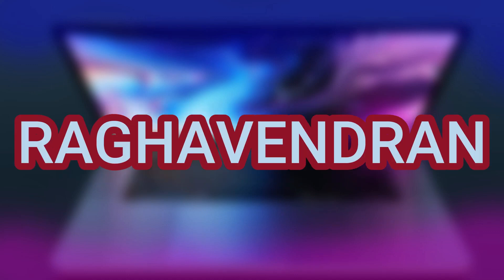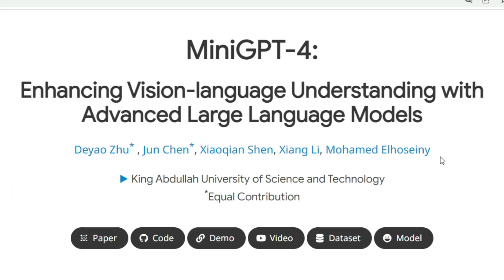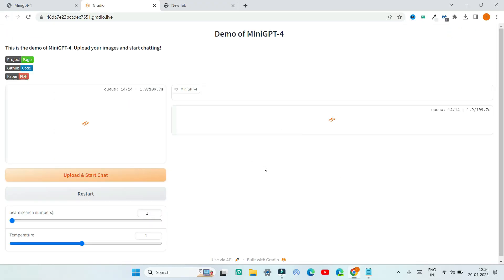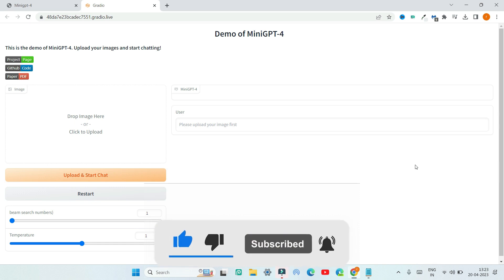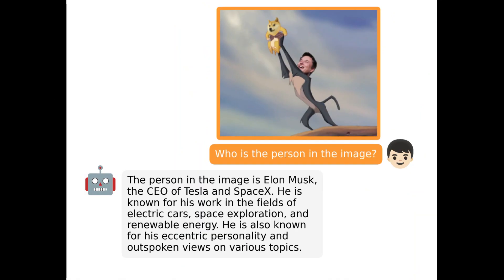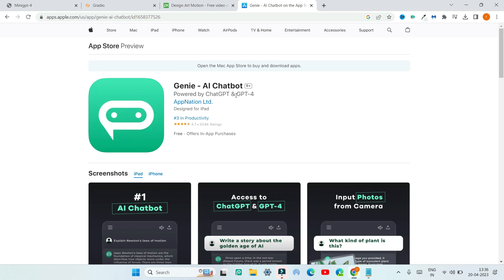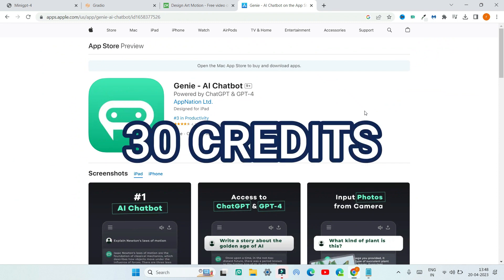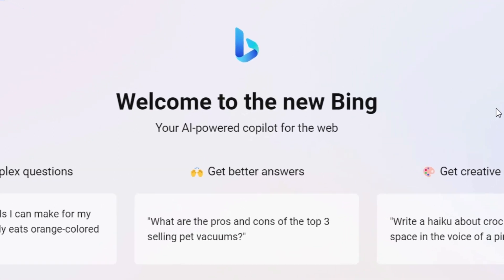How To Use GPT-4 with Image Inputs for FREE - Visual Inputs in GPT-4 for Free (Without ChatGPT Plus)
Use GPT-4 (AI) with Image Inputs or Visual Inputs for free. The Image Input feature of GPT-4 can be used for free without ChatGPT Plus using Mini-GPT4, Genie AI, Microsoft Bing AI Chatbot.

GPT-4 is a large multimodal model (accepting image and text inputs, emitting text outputs) that, while less capable than humans in many real-world scenarios, exhibits human-level performance on various professional and academic benchmarks. GPT-4 can accept a prompt of text and images, which—parallel to the text-only setting—lets the user specify any vision or language task. Specifically, it generates text outputs (natural language, code, etc.) given inputs consisting of interspersed text and images. Over a range of domains—including documents with text and photographs, diagrams, or screenshots—GPT-4 exhibits similar capabilities as it does on text-only inputs. Furthermore, it can be augmented with test-time techniques that were developed for text-only language models, including few-shot and chain-of-thought prompting. Image inputs are still a research preview and not publicly available.

Microsoft Bing AI ChatBot (Available only in Microsoft Edge).

Mini GPT-4: MiniGPT4 is a small yet powerful language model that can understand and generate human-like text, and it is capable of accepting image inputs and generating natural language descriptions of those images. It belongs to a family of models known as GPT, which have been trained on massive amounts of text data to predict the next word in a sentence accurately. MiniGPT4 is easy to use and can be fine-tuned on specific natural language processing tasks, such as language translation or text completion. provides information on how to install, use, and fine-tune MiniGPT4. It showcases examples of text generated by MiniGPT4 and compares its performance with other language models on standard benchmark datasets. One of the most impressive features of MiniGPT4 is its ability to describe images, which is achieved through vision-language pre-training, a process of training the model on a large dataset of image-caption pairs. With this capability, MiniGPT4 can perform a variety of natural language processing tasks related to images, such as image captioning and visual question answering. The MiniGPT4 Github repository is also available, providing access to the source code and allowing users to contribute to the model's development.

Genie AI ChatBot: Genie is a revolutionary AI chatbot powered by ChatGPT & GPT-4, GPT-3. From writing stories, essays, and tweets to answering any question you have, Genie can do it all!
With Genie, you can engage in natural conversations. Genie makes it easy to stay on top of important tasks. Whether you want to get advice, find new connections, chat about the news, or plan for the future, Genie has you covered.

Microsoft Bing AI ChatBot: The new Bing is like having a research assistant, personal planner, and creative partner at your side whenever you search the web. With this set of AI-powered features, you can:
Ask your actual question. When you ask complex questions, Bing gives you detailed replies.
Get an actual answer. Bing looks at search results across the web to offer you a summarized answer.
It is powered by OpenAI's powerful GPT-4 Model and you can use it for free!
Be creative. When you need inspiration, Bing can help you write poems, stories, or even create you a brand new image.
In the chat experience, you can also ask follow-up questions such as, “can you explain that in simpler terms,” or, “give me more options” to get different and even more detailed answers in your search. However, in chat, each conversation will have a limited number of interactions, to keep the interactions grounded in search.

⏱️⏱️TIMESTAMPS⏱️⏱️
0:00 - Intro - GPT-4 with Image Inputs for Free
0:21 - MiniGPT-4 AI - GPT-4 with Image Inputs for Free
1:35 - Genie AI Chatbot - GPT-4 with Image Inputs for Free
2:16 - Microsoft Bing AI Chatbot - GPT-4 with Image Inputs for Free